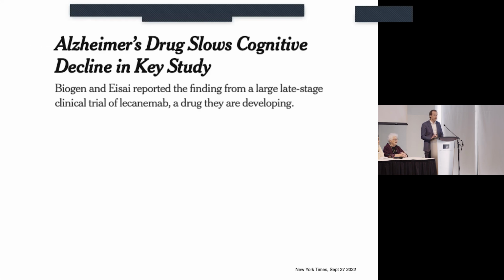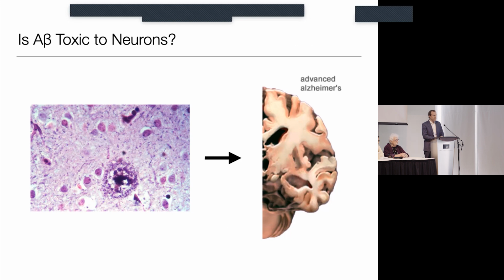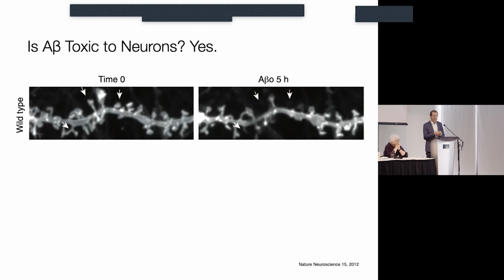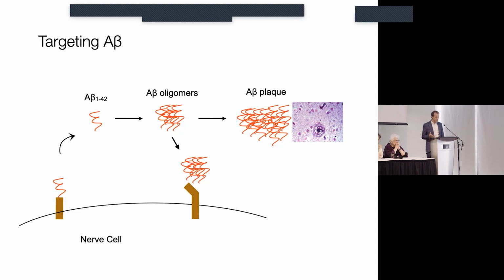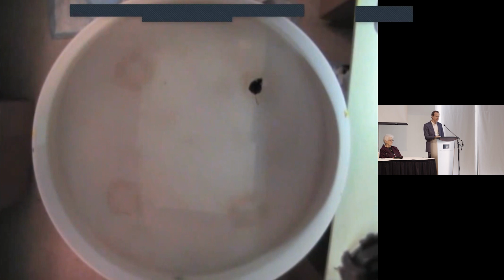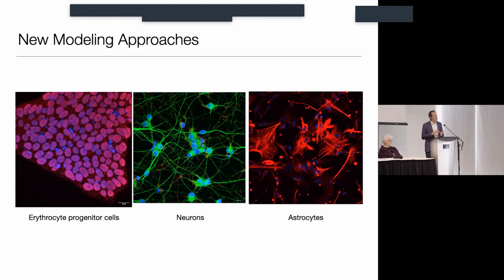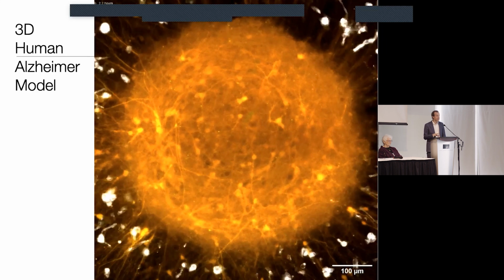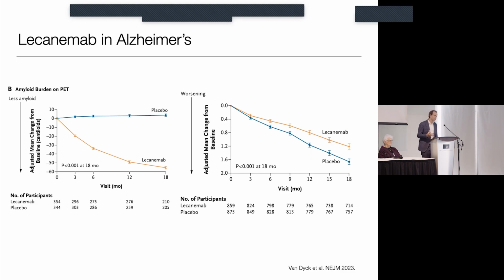Research That Makes a Difference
West Coast Conference on Aging Conference, April 2023
Presentation by Haakon Nygaard